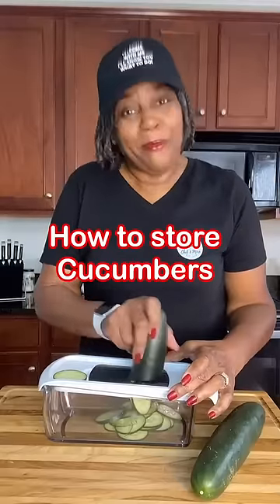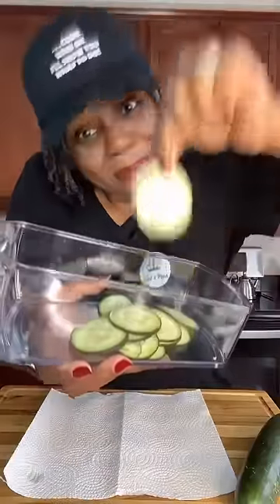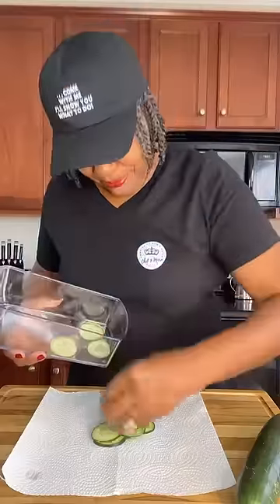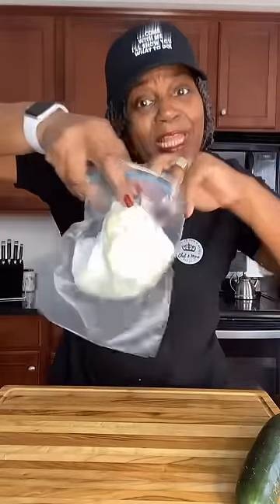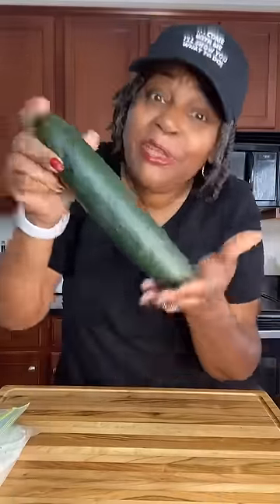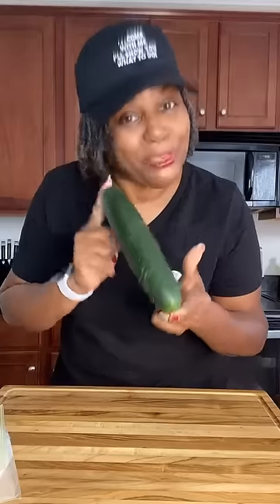Keep CUCUMBERS fresh longer